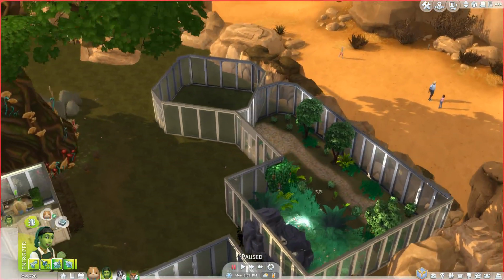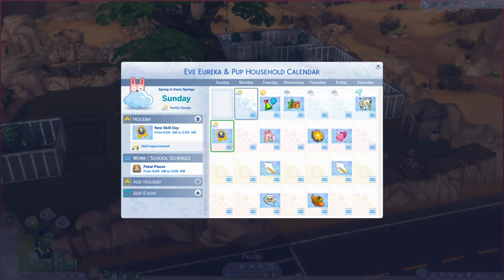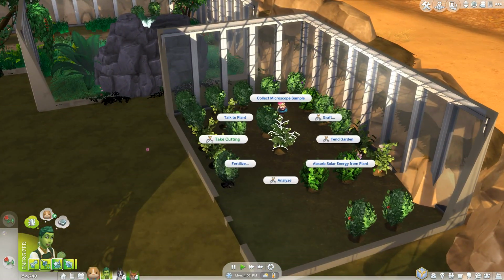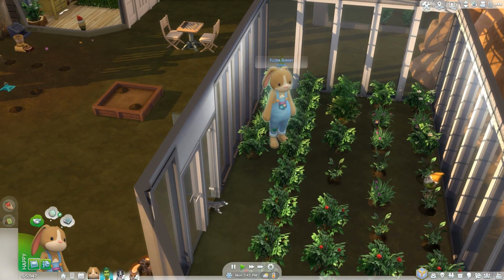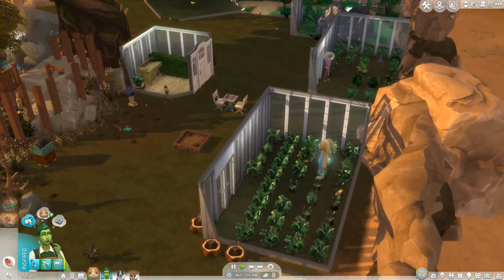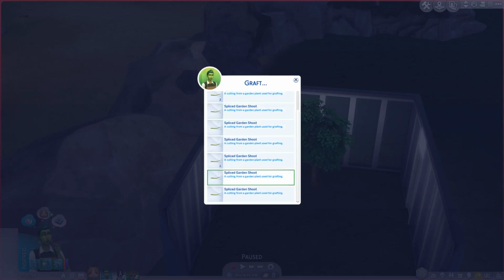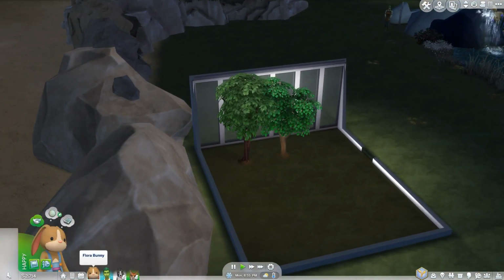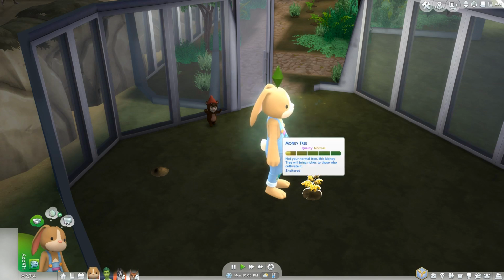Transformation of the Sacred Springs!! 🍂⛄ SIMS 4: SEASONS • OASIS CHALLENGE • #29